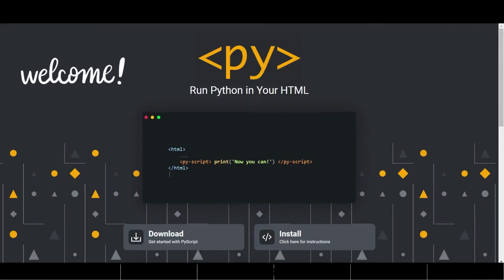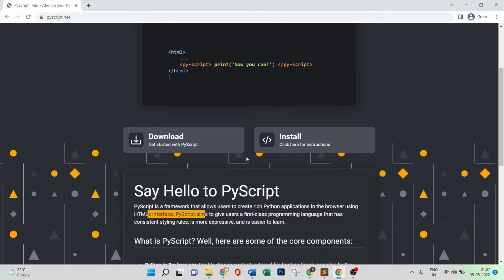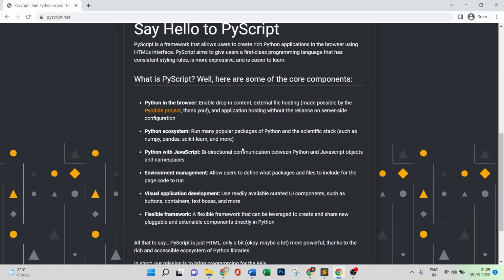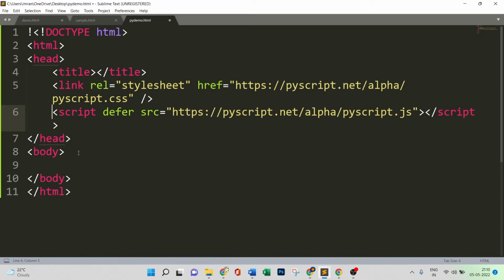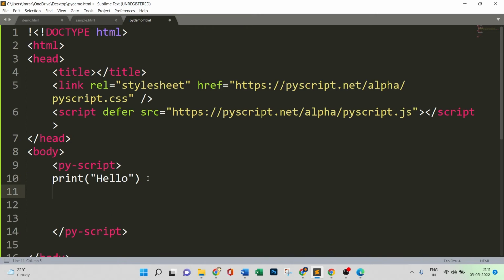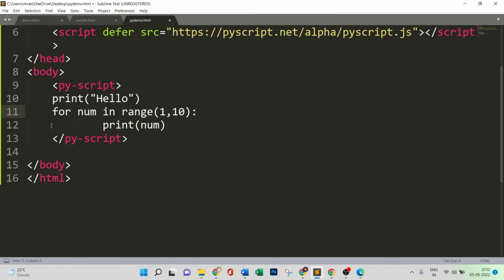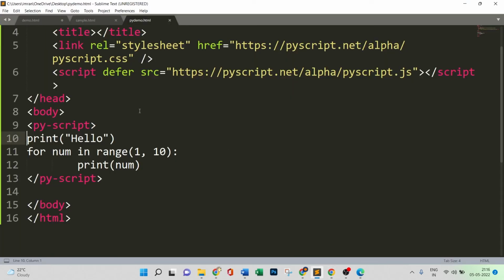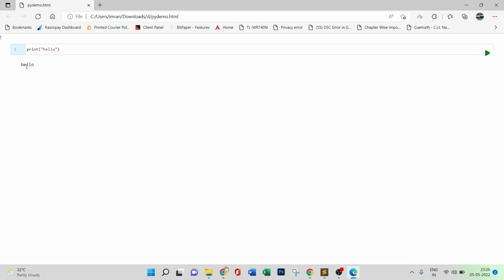PyScript | Run Python in the Browser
PyScript is a framework that allows users to create Python applications in the browser using HTML. In this video we have a look at it and I show you how it works PyScript uses a full port of the CPython runtime to WebAssembly to run in-line Python code. You place your Python code inside py-script tags, and you can place its output in a selected div. A  py-repl tag inserts a REPL block that allows you to input and execute code, and a py-env tag functions like the requirements.txt file in a repository to list needed packages.